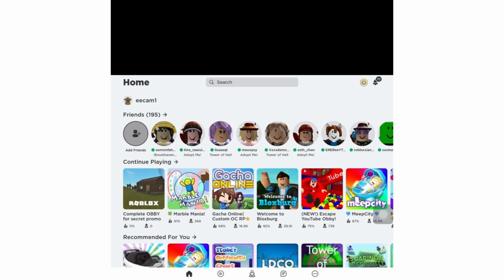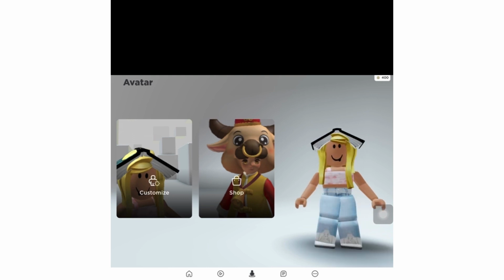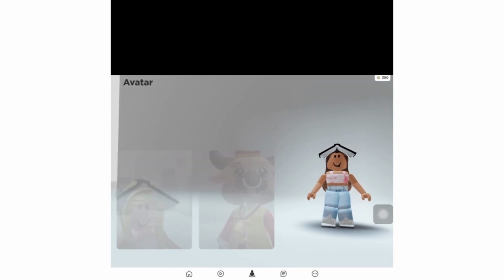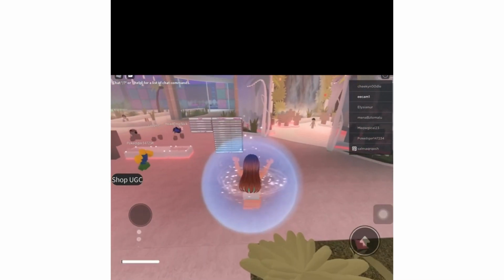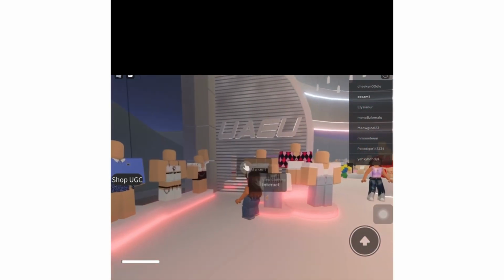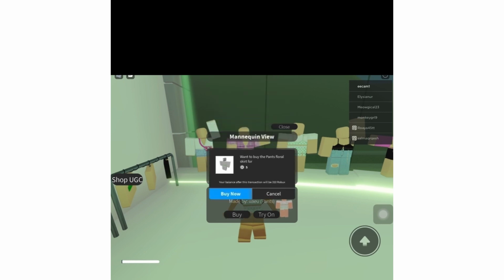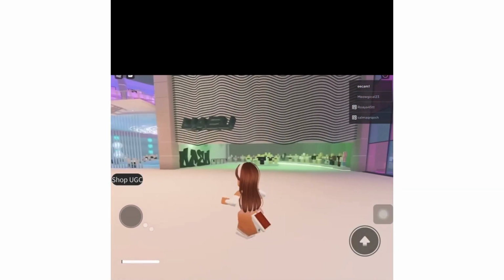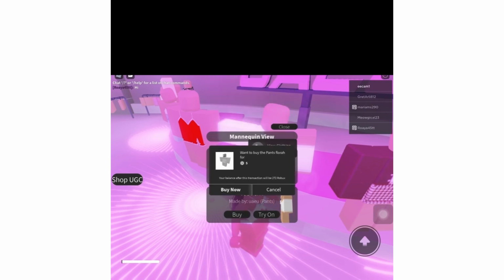400 ROBUX SHOPPING SPREE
What’s up wonderful peeps!! Been a while 😊
I’m very excited  coz i will be vlogging what i love to do everyday, and that is playing roblox.
Hope you like it and i am looking forward to play with you guys again!
Musician: @iksonmusic